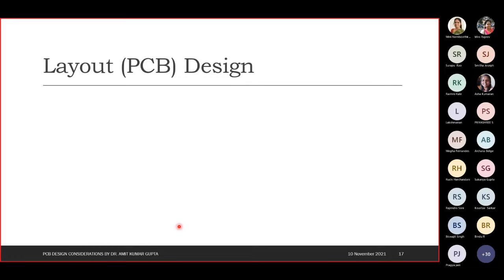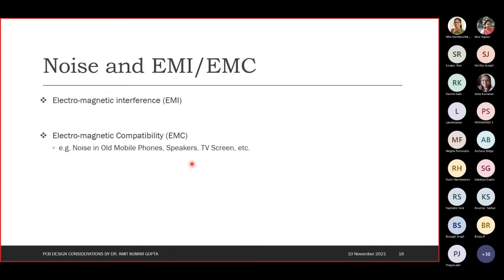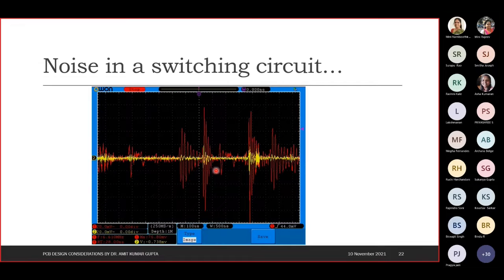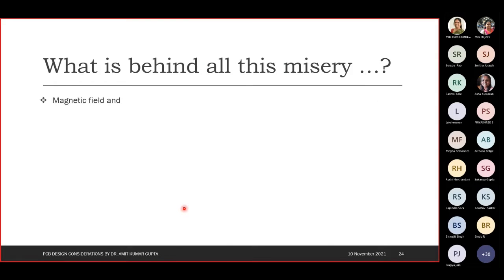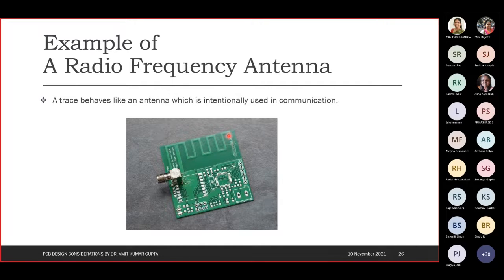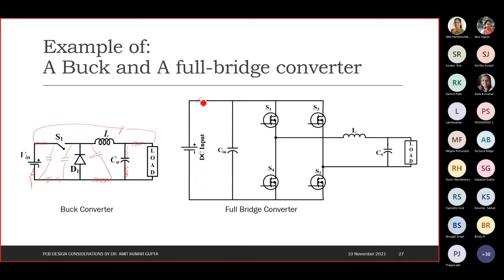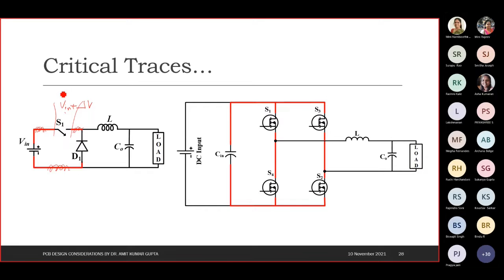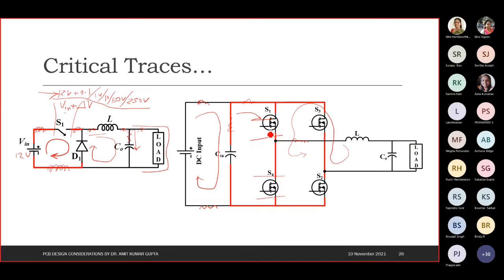Layout (PCB) Design and its relation with the Noise in the power electronics circuit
What is Noise and EMI/EMC
Biot-Savart law
Noise in the switching circuit
Problems with the circuit noise
What is behind all this misery?
Trace Inductance
Example of a buck and a full-bridge converter
Circuit traces